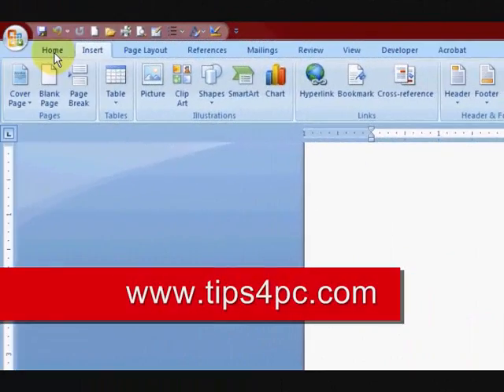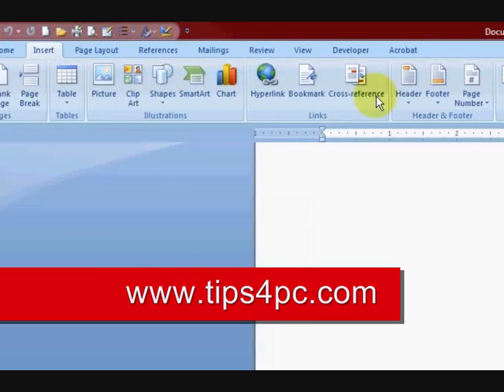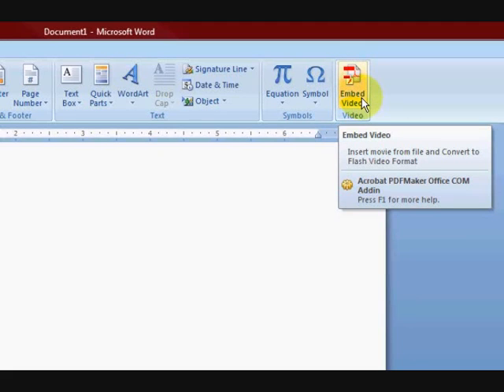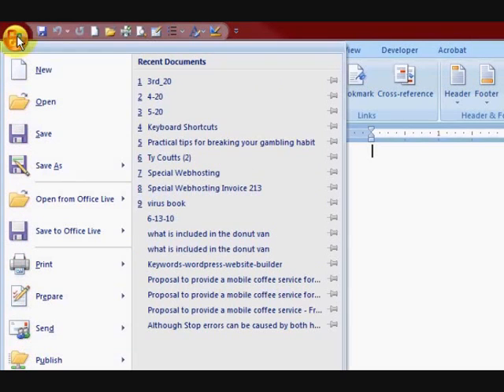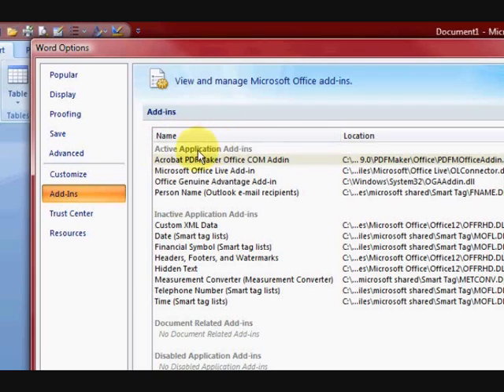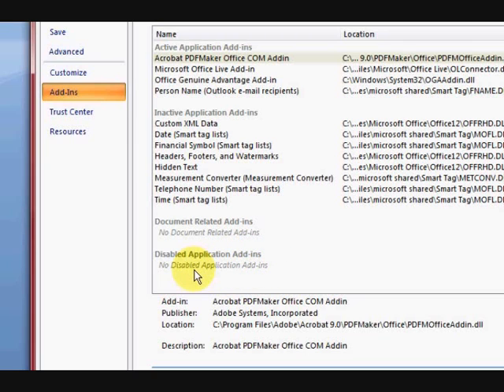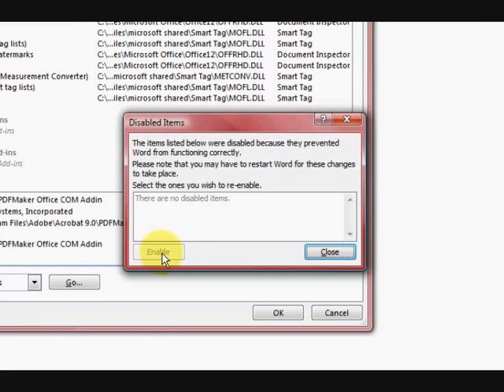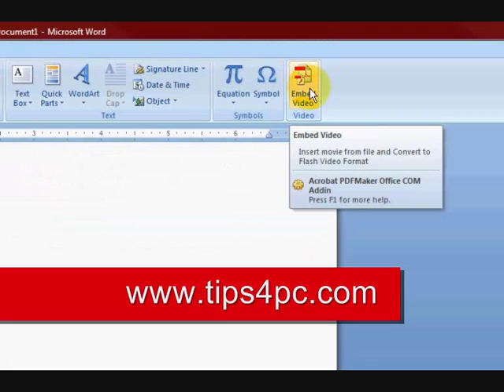Where is my Acrobat reader add video icon in MS Word 2007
This is a big problem. The Acrobat reader add video icon in MS Word 2007 disappears and is not there. You need this icon to add video clips to a Word document. The icon is an add video icon from Acrobat Reader and is an add in that needs to be enabled.